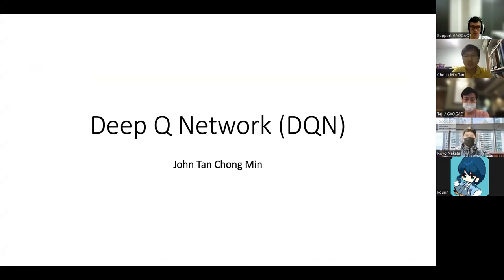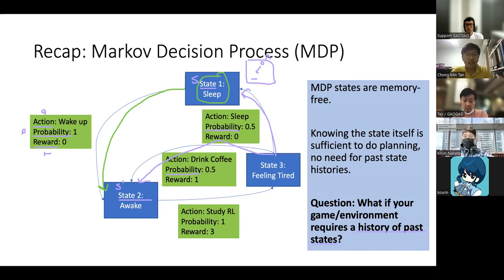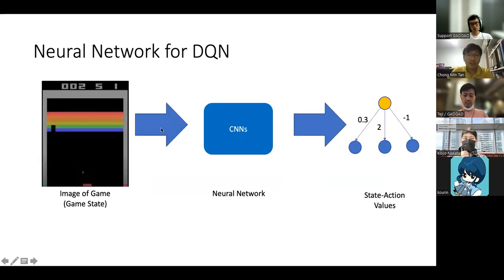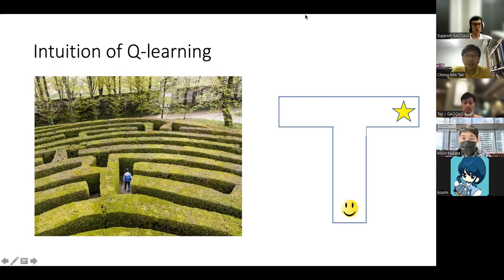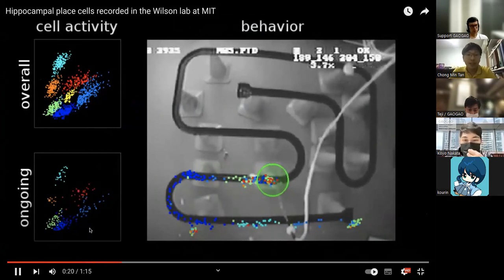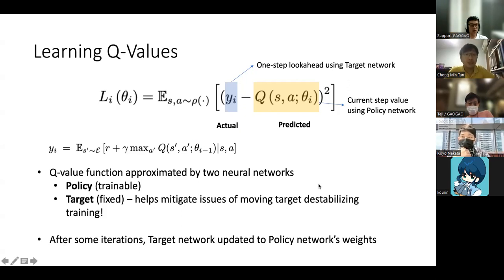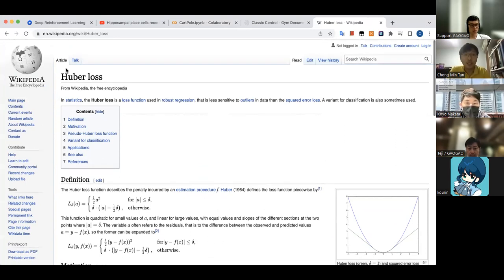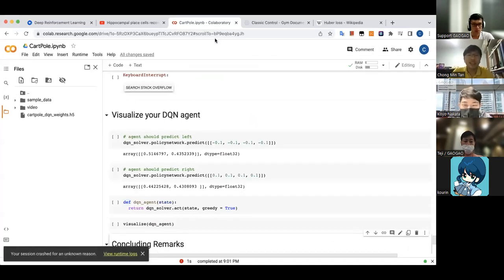Deep Q Networks (DQN)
Unfortunately, we had a lost video for Part 1 on Monte Carlo Tree Search, so that one the only reference is the slides in the github (for now until I re-record another time).

0:00 Introduction
2:50 Recap: Reinforcement Learning
9:00 Recap: Markov Decision Process
13:43 Tabular Q-Learning to Deep Q-Learning
21:33 Neural Network Process for DQN
23:40 Intuition of Q-learning
33:46 Q-Learning as a form of Temporal Difference Learning
38:02 How to generate experience: Epsilon-greedy actions
41:42 How to learn from experience: Replay buffer
46:18 Q-Value
48:27 Learning Q-Values
49:54 Policy & Target Network
54:45 Visualizing Q-Values
56:15 Choosing the Optimal Action
56:44 Improving DQN
1:00:16 Jupyter Notebook on Cart Pole